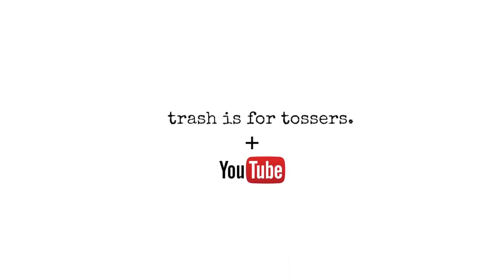Living Zero Waste with Contact Lenses: How To!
How To Buy Coffee Without Making Waste

In this video Lauren Singer from Trash is for Tossers will talk about wearing contact lenses and living a sustainable lifestyle. You will learn how Lauren sustainably treats contact waste and how you can too!

PS ENTREPRENEURS there is a call to action for you!!

For more tips, tricks, and videos head